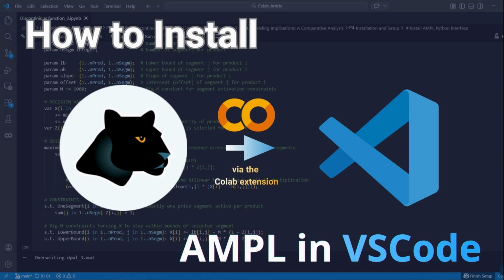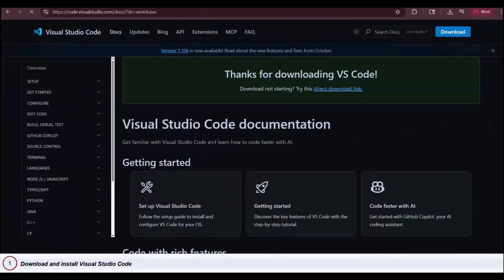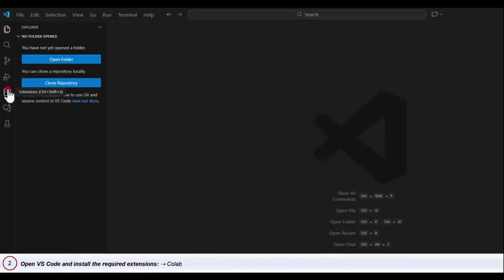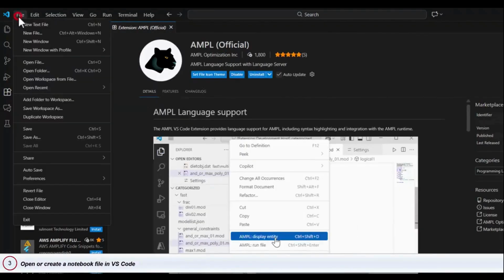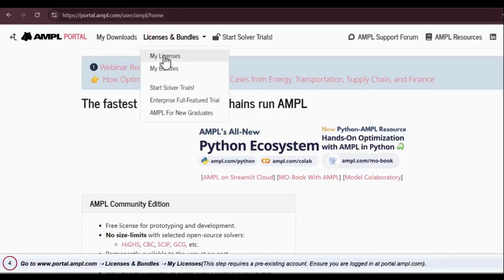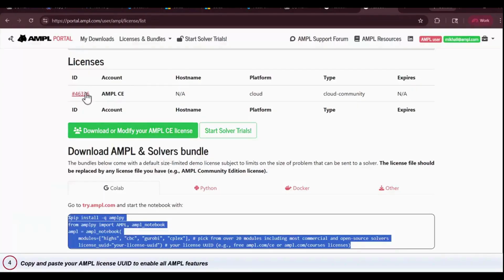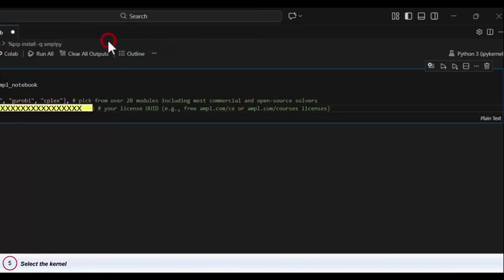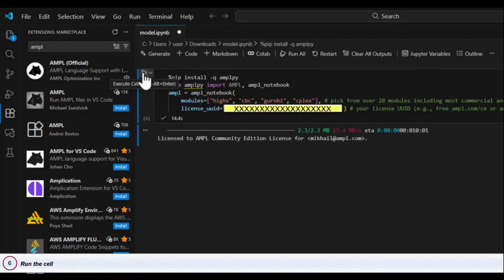AMPL installation for VS Code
Learn how to set up AMPL in Visual Studio Code using the Colab extension — no Python installation required!

Whether you're a student, researcher, or developer, this is the fastest way to start running AMPL optimization models inside VS Code.

💻 What you'll learn:
- How to install and configure VS Code
- How to set up the Colab and AMPL Official extensions
- How to run AMPL models in a VS Code notebook without installing Python